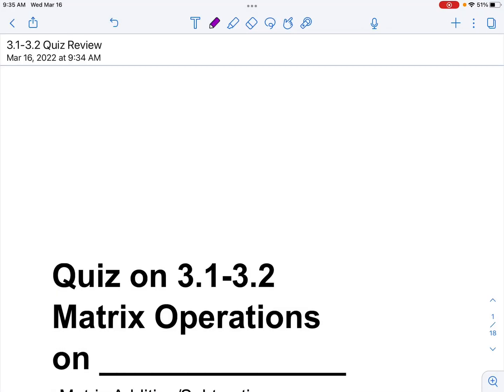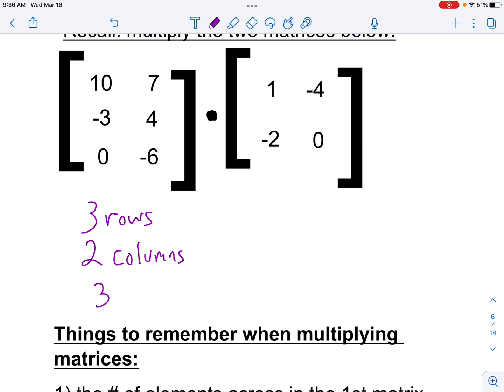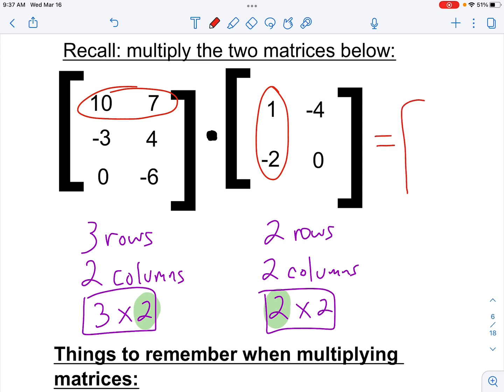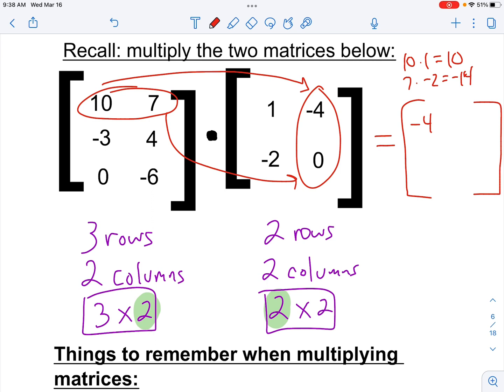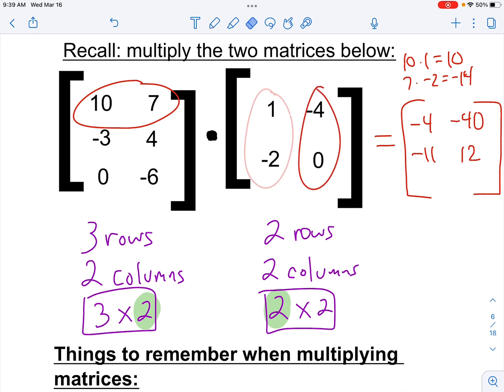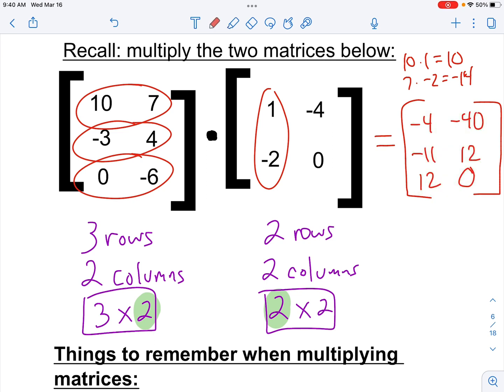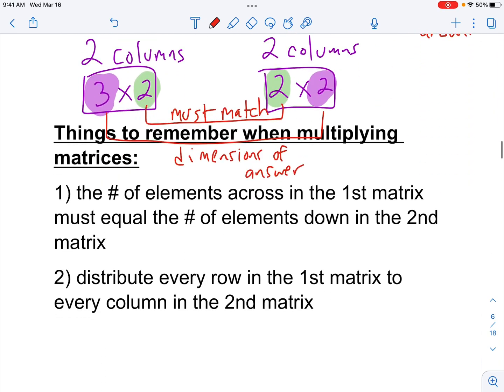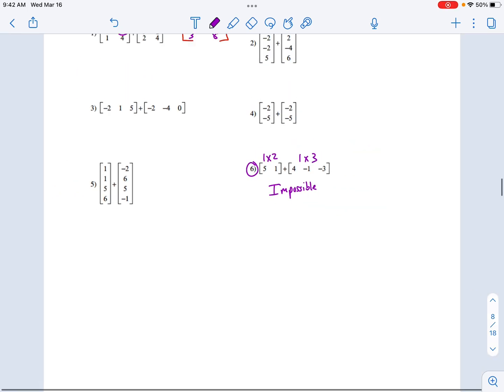Discrete Math Lesson 3.1: Multiplying Matrices (part 1 of 2)